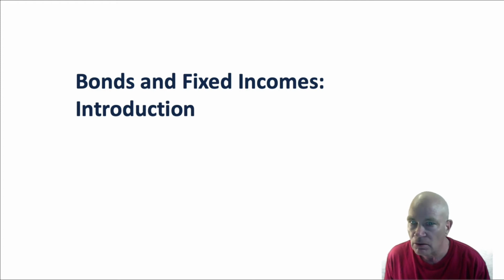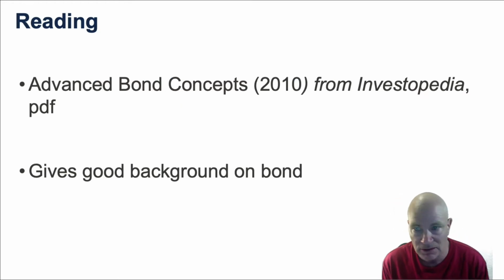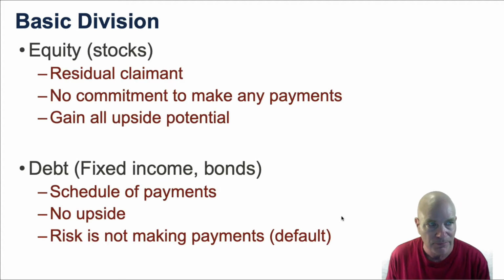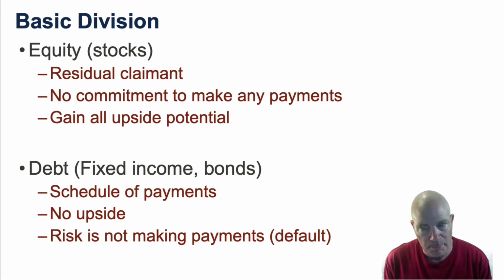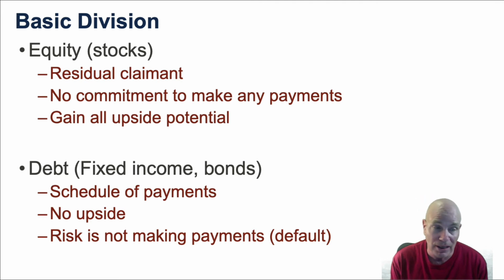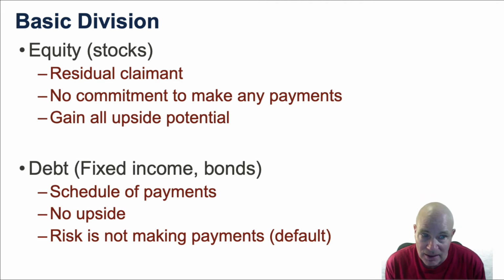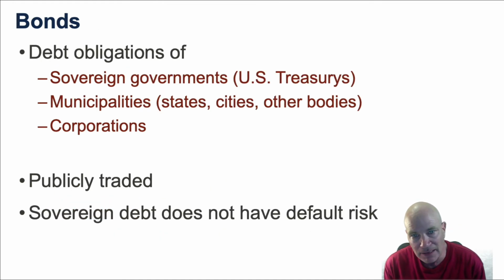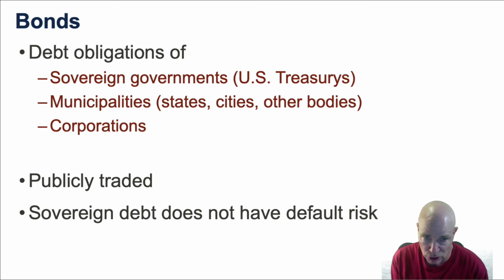bond introduction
This video provides a basic definition of bond terms.